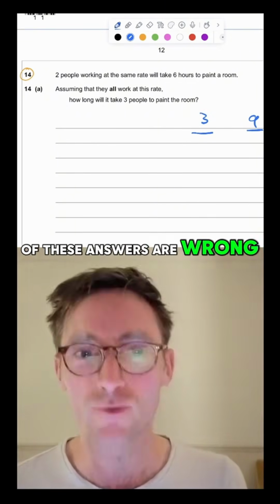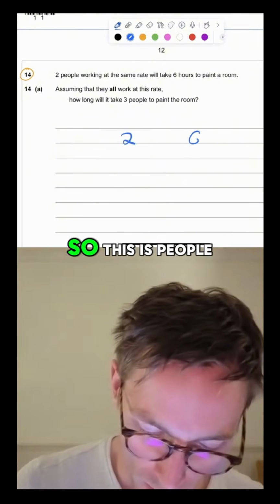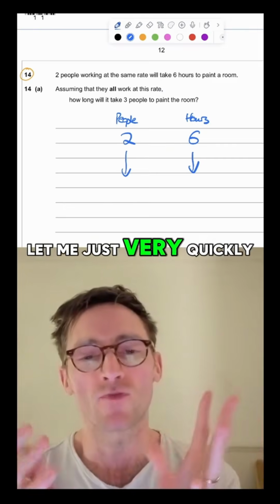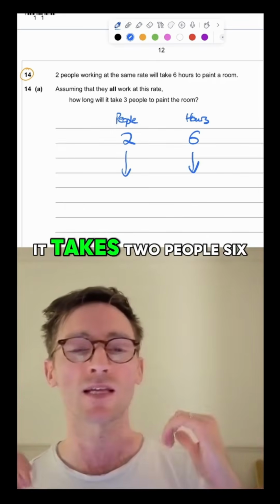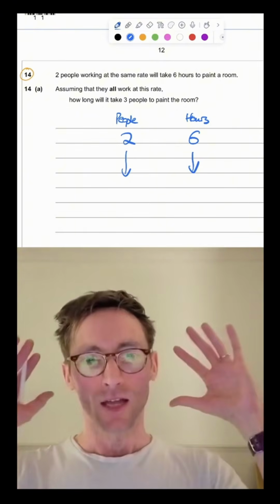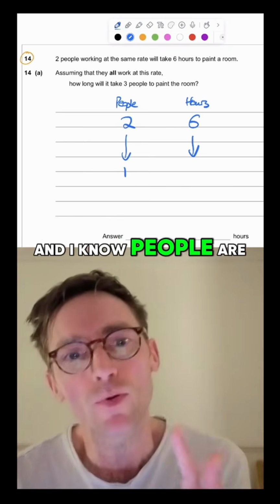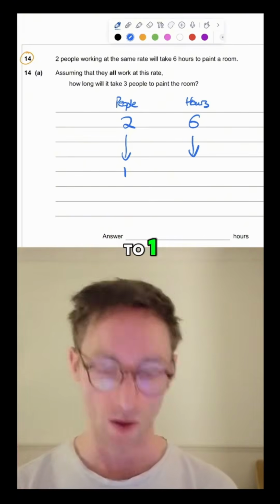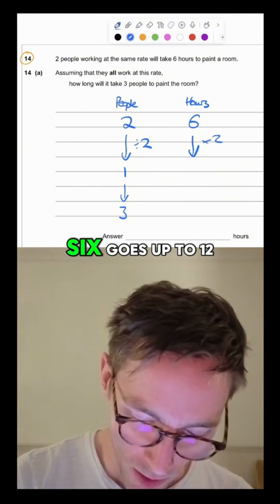No One Can Answer This SIMPLE QUESTION 🤯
This "Easy" GCSE Question Stumps Adults 🤯

This GCSE Foundation Maths question looks easy... until you actually try it!
Two people take 6 hours to paint a room. How long will it take three people?

Most people (yes, even parents and teachers) get this wrong. Here’s why inverse proportion is trickier than it seems—and how to solve it using my Ladder Method.👇
Try it yourself and tag someone who thinks they know the answer!

✨ Want full access to premium exam technique videos, calculator hacks, and all syllabus topics?